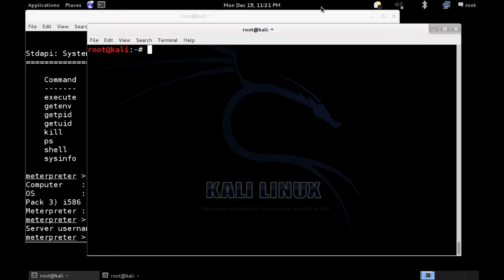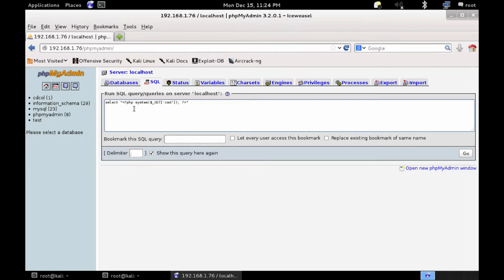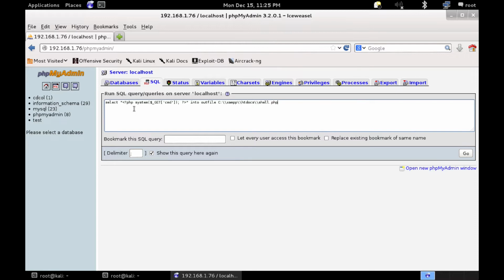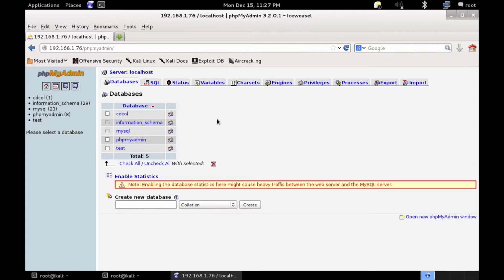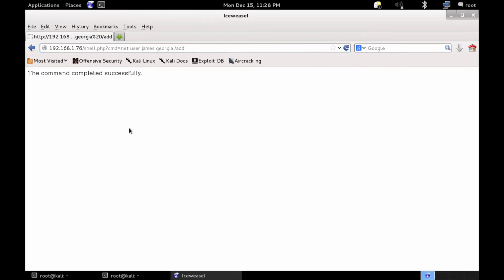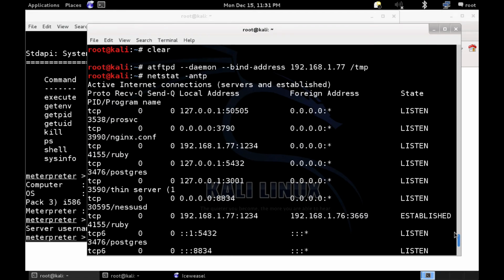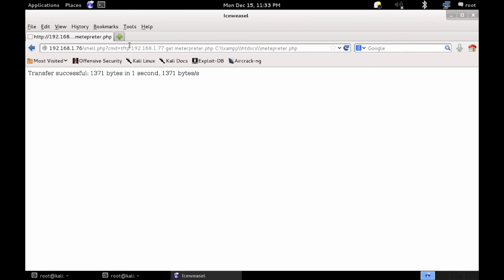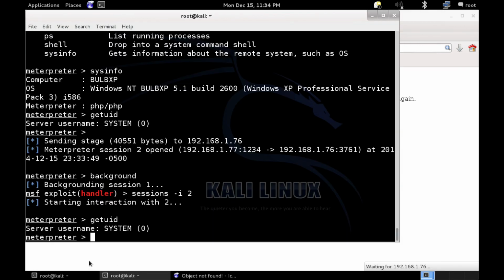Penetration Testing Walkthrough Chapter 8 Exploitation Part 2